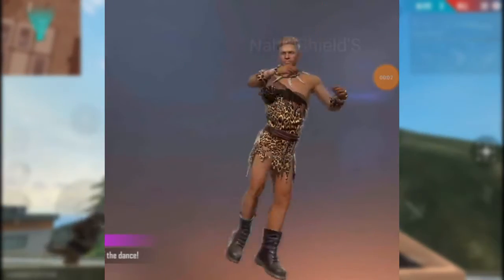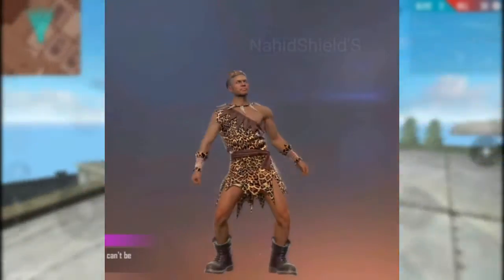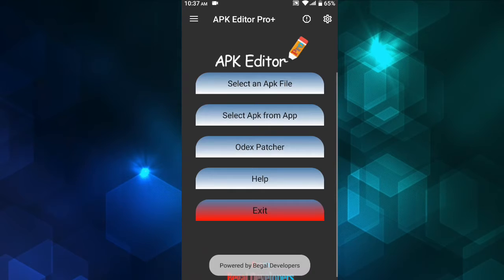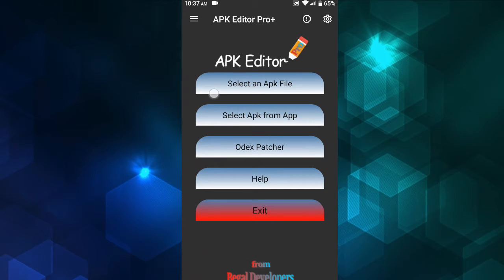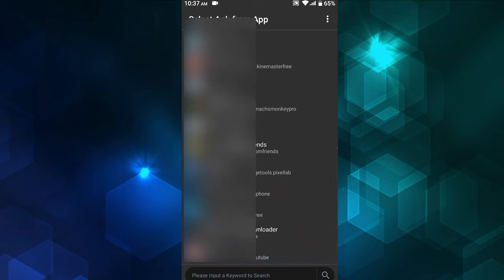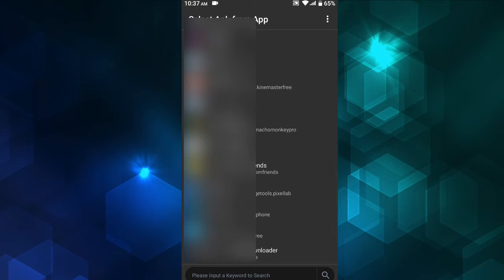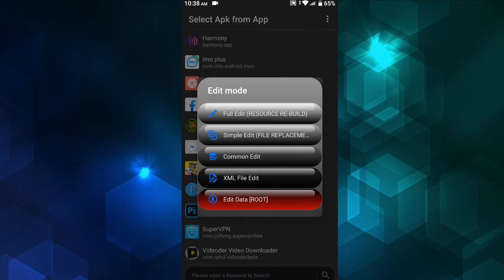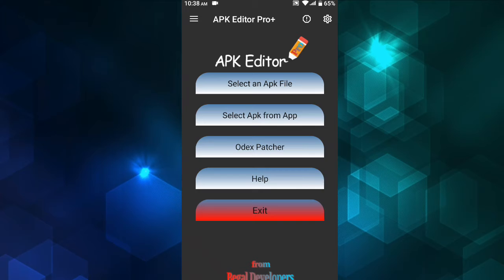Apk Editor Pro Version Tutorial Bangla| New Latest APK Editor| Apk Editor Build Problem Solve